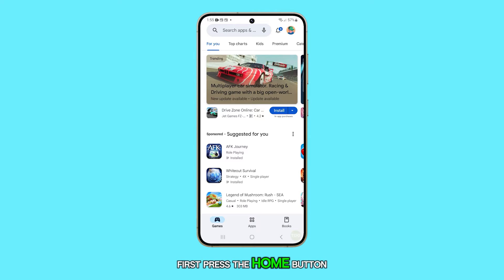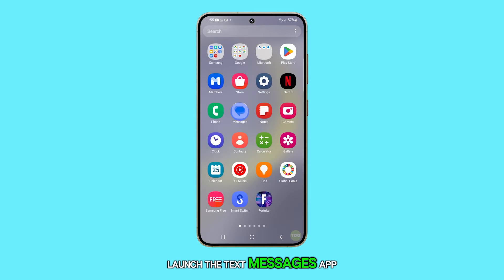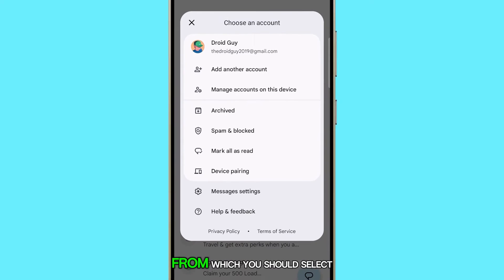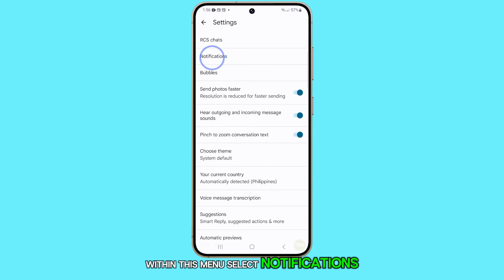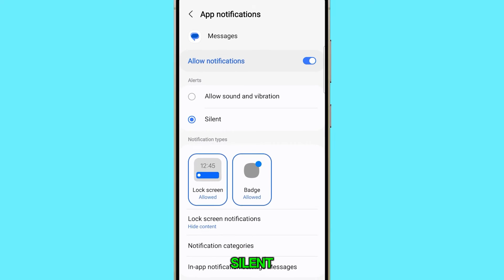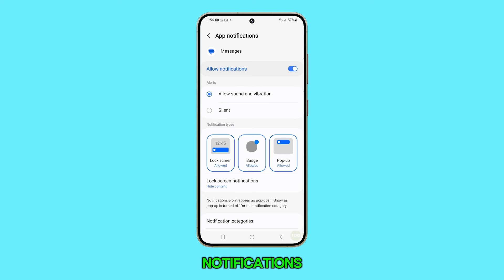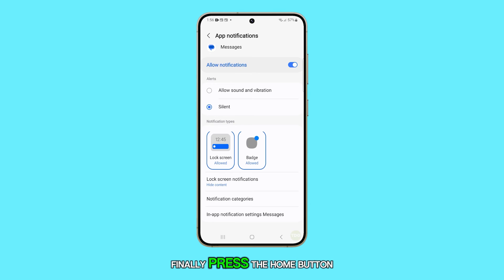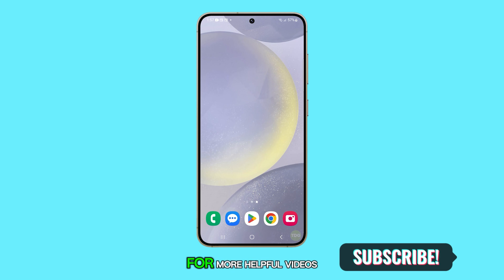How to Set Your Text Messages Notification Alerts To Silent on Galaxy S24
In this video, we'll walk you through muting your text message notifications on your Samsung Galaxy s24. First, navigate to the home screen by pressing the home button. Then, open the text messages app, tap on the profile icon, select "Messages settings," and choose "Notifications," where you'll find the option to set it to silent. Once done, notifications will appear at the top without any alert sound.